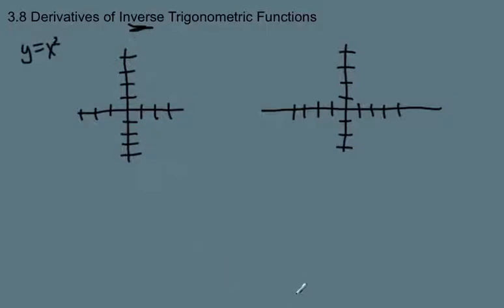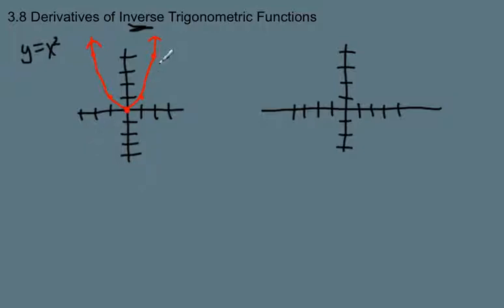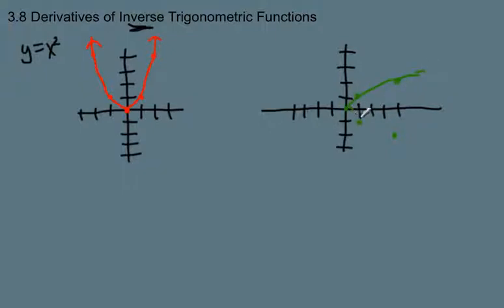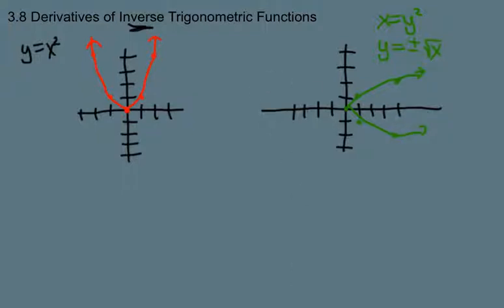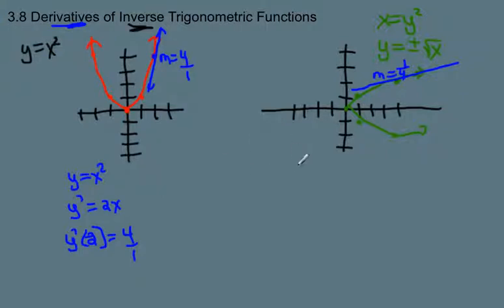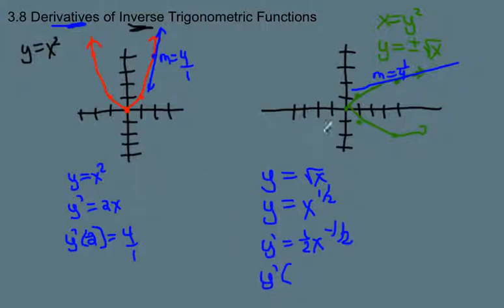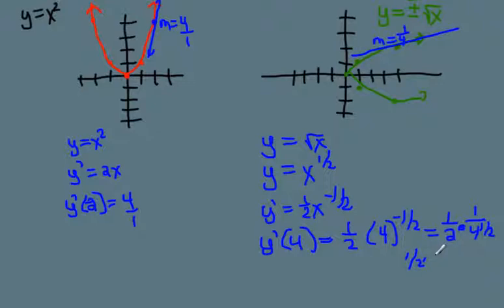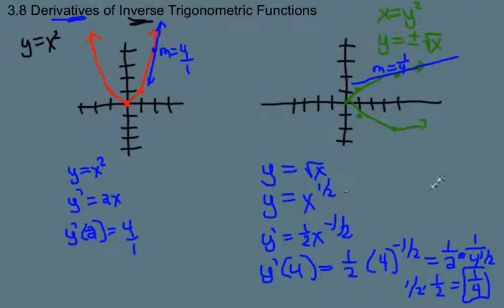Derivative of Inverse Trig Functions Video #1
Review of Inverse Functions